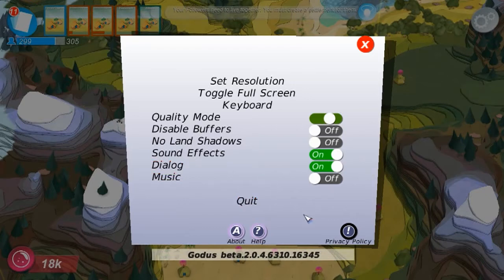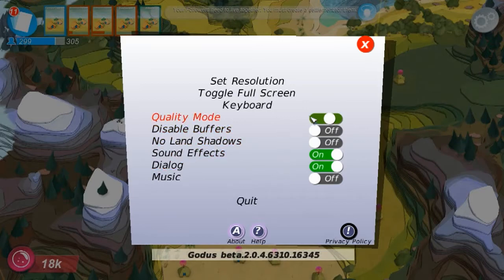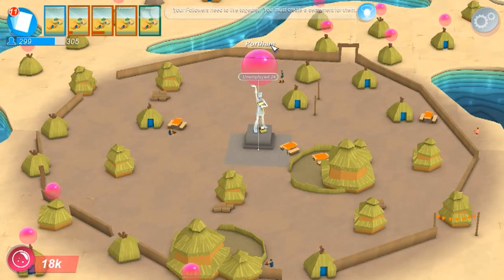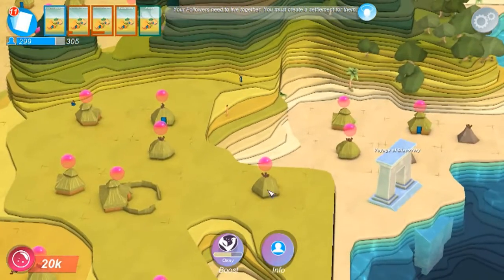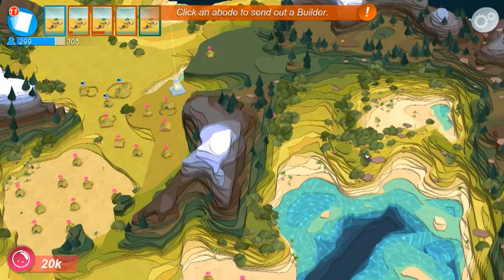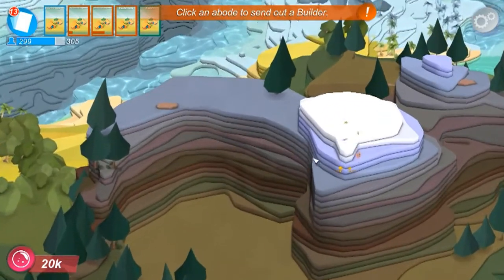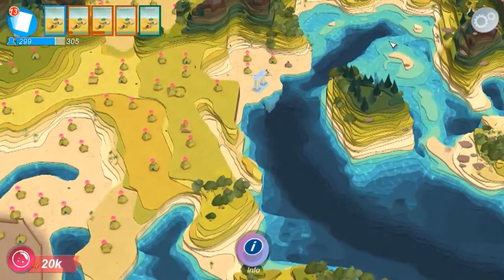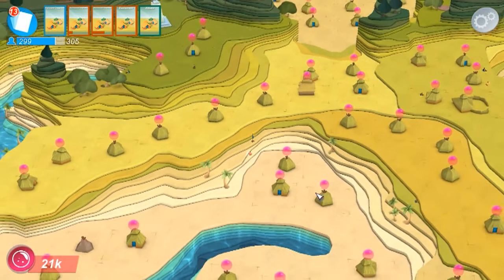MGaceman Plays - Godus 2.0.4 Impressions